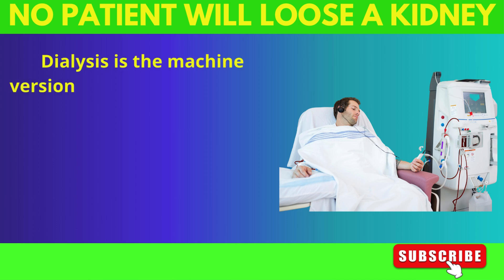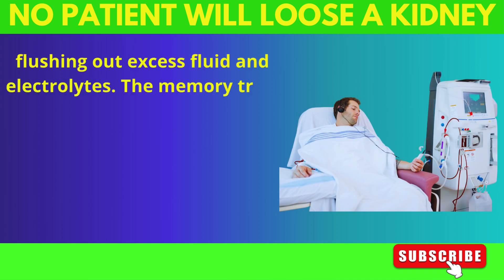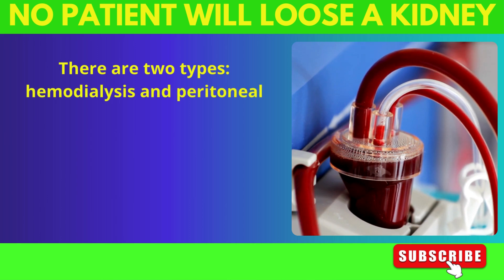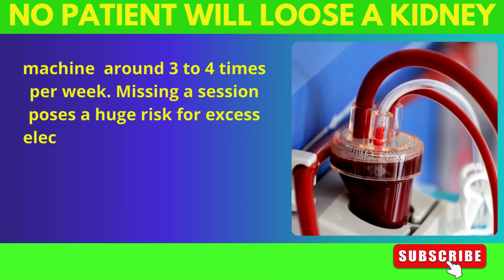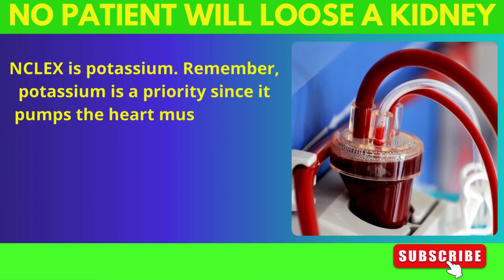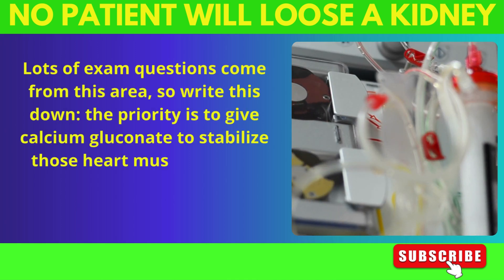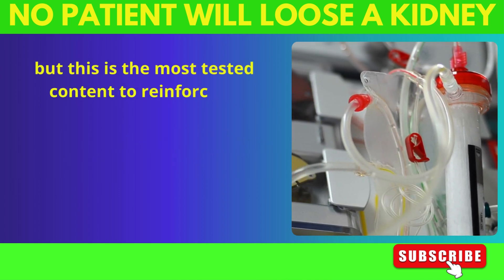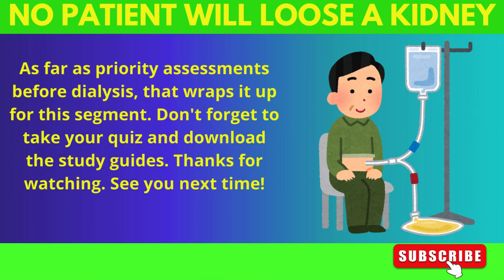Kidney Failure Hemodialysis & Peritoneal Dialysis,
Today's video is all about peritoneal dialysis vs hemodialysis for nursing students and NCLEX review. We dive into two common treatments for kidney failure: hemodialysis and peritoneal dialysis. With the right nursing assessments and interventions, your kidney failure patients can have a better chance at recovery. Learn about the critical roles potassium plays in both types of dialysis and how stenosis monitoring can prevent complications. Perfect for nursing students preparing for the NCLEX!

men's sexual health essentials
Essential supplement
nitric oxide
penis pump
penis pump kit
"the natural Tapestry: Your Glowing Lifestyle Unveiled Through Earth's Natural Gifts!"
best products 2023 series(not sponsered)
fitbit for your overall health tracker
shampoo (1)_
bathing soap(1)_
bathing soap(2)_
bathing soap(3)_
moisturiser(1)_